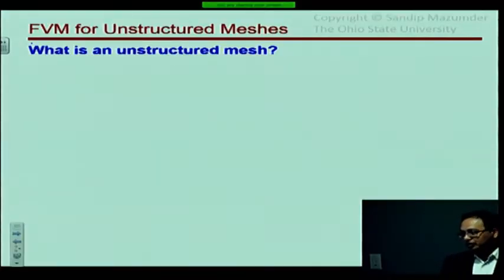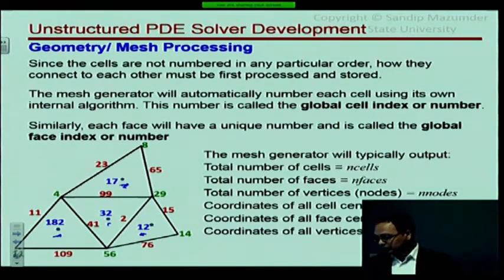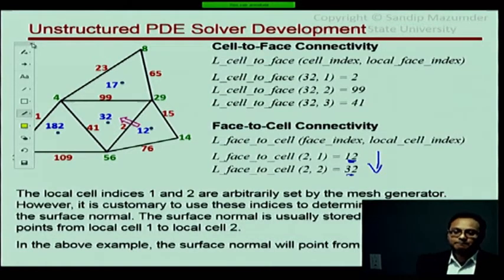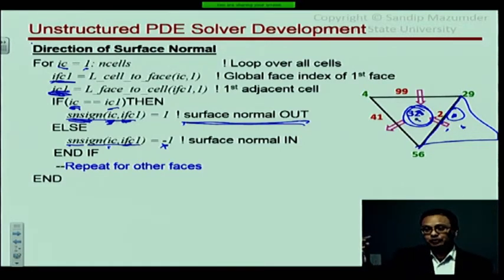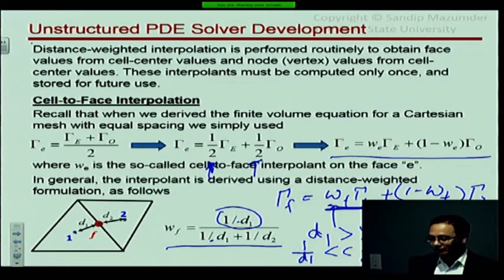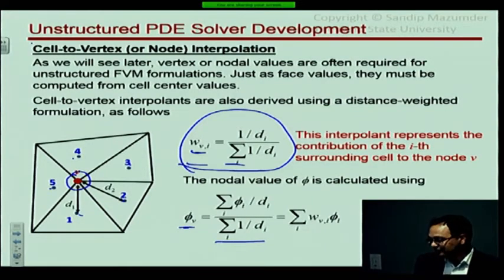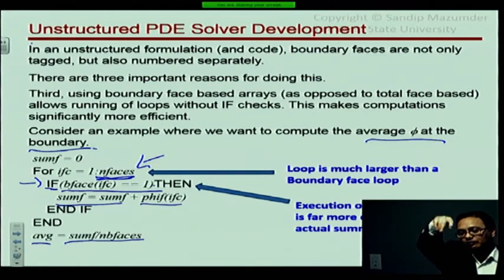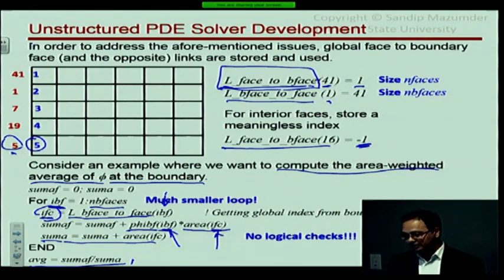Finite Volume Method: Unstructured Mesh (Part 1)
This lecture covers:
(1) Introduction to Unstructured Mesh Topology
(2) Processing Connectivity Information